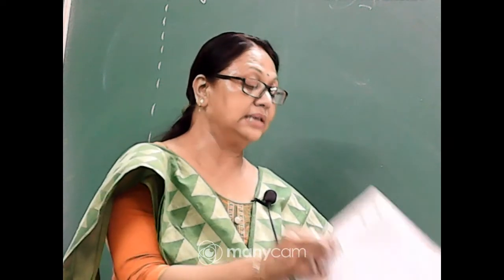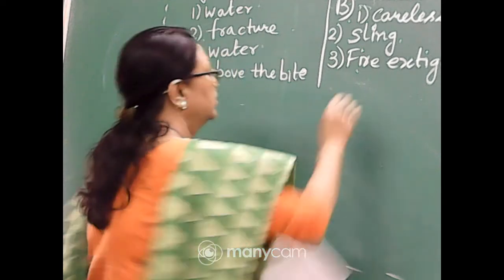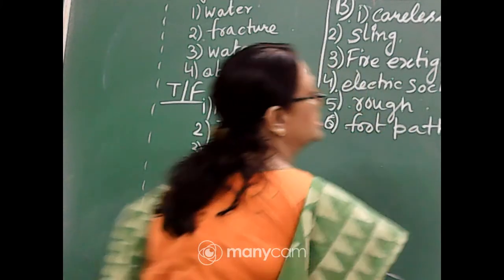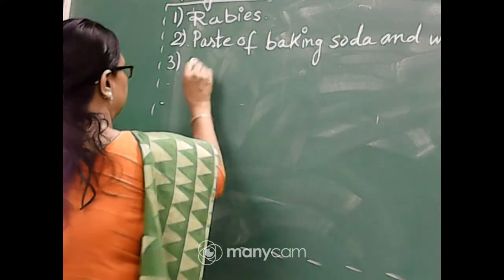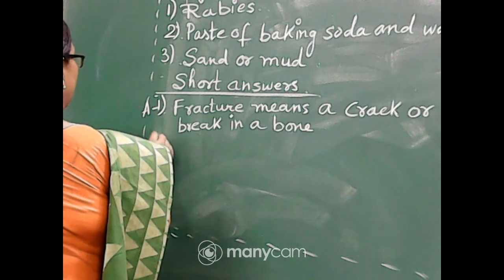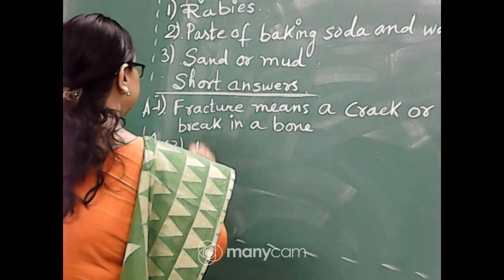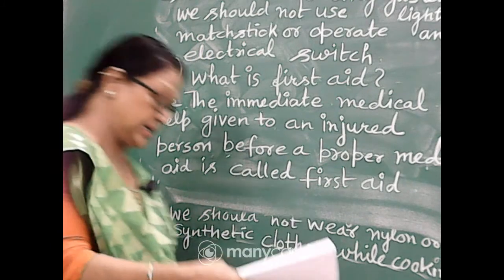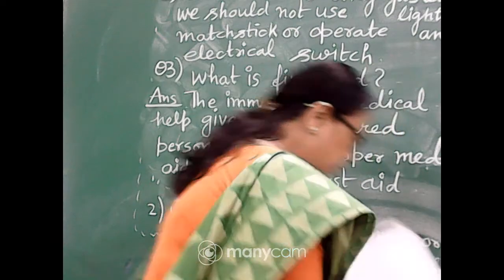Class V Science Live